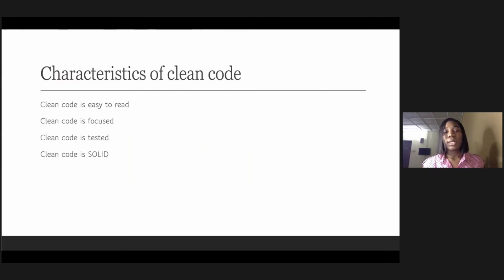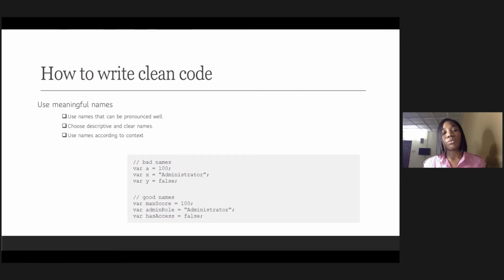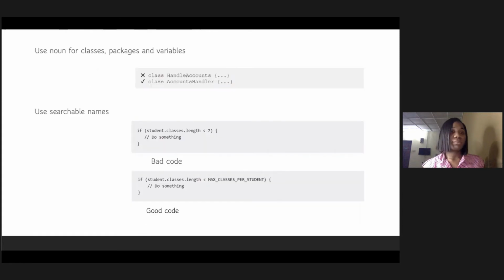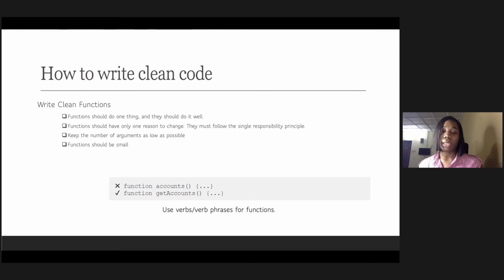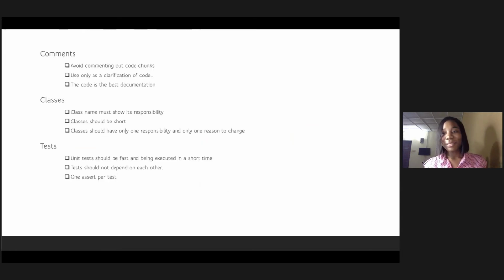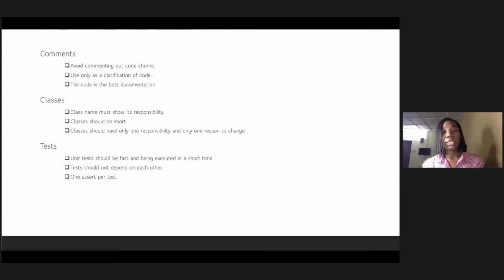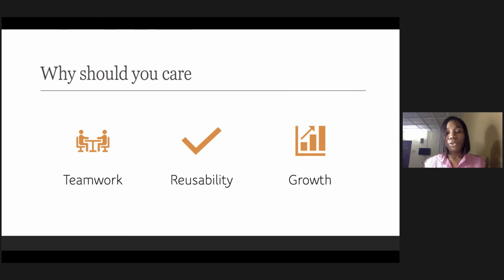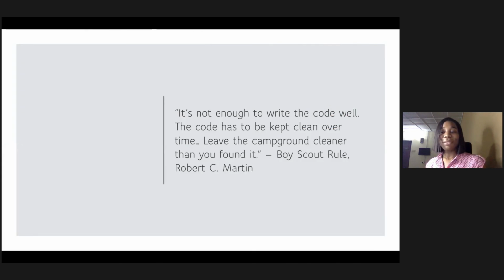The Art of Clean Code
Figuring out how to architect a new application is a big deal. A tremendous amount of time and resources can be lost due to poorly written code. This happens when over-worked developers—feeling pressure from their managers or from the client to get the job done quickly—rush to get to prod, sometimes at the expense of quality code.

 Doing it the wrong way can lead to a huge headache later. In this presentation, we're going to look at:

 - What is clean code?
 - Characteristics of clean code
 - How to start clean coding
 - Importance of clean code

Chiamaka Okenwa, Software Engineer at Renmoney